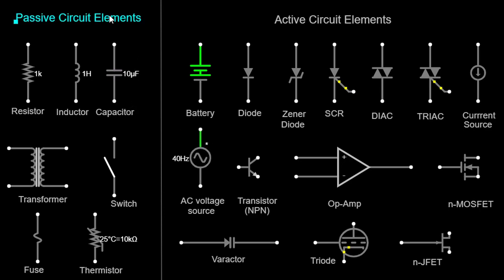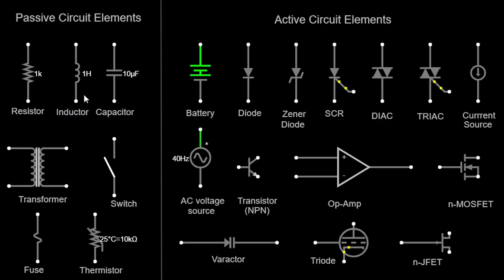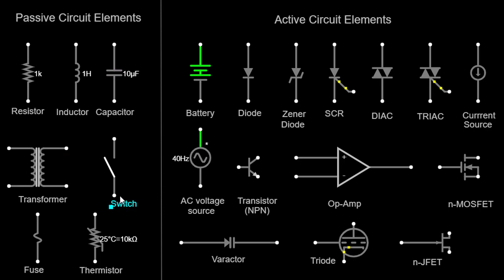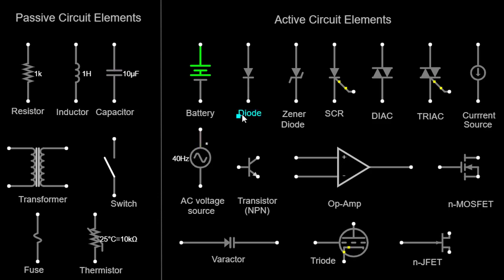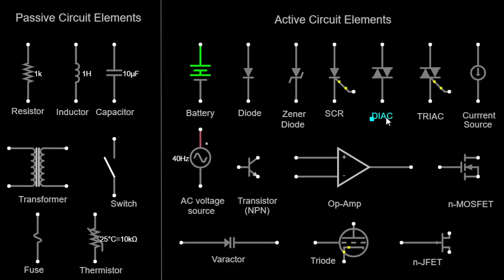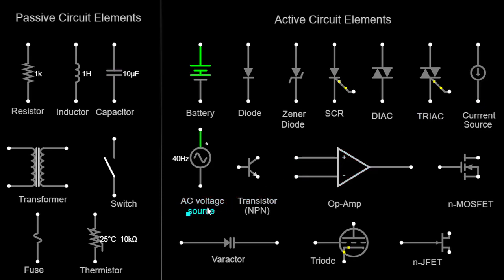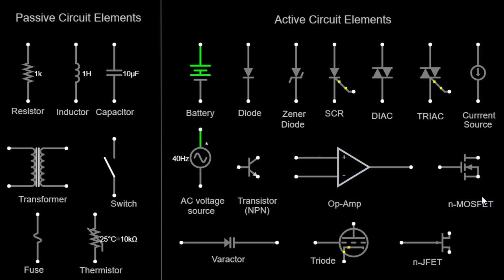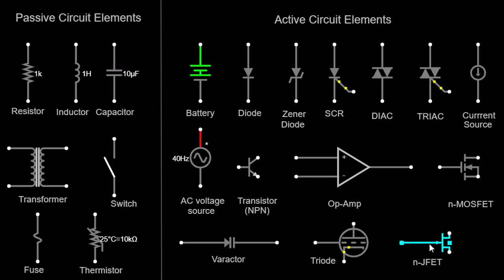Passive Circuit Elements and Active Circuit Elements